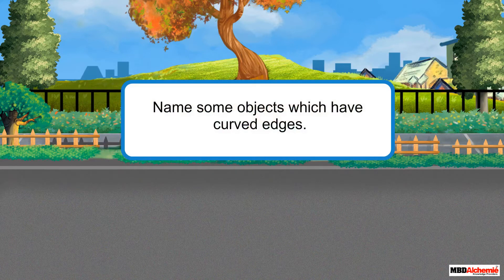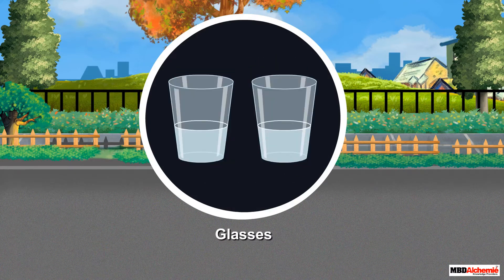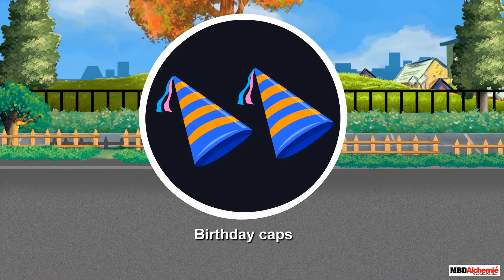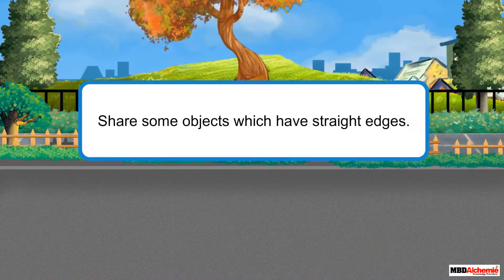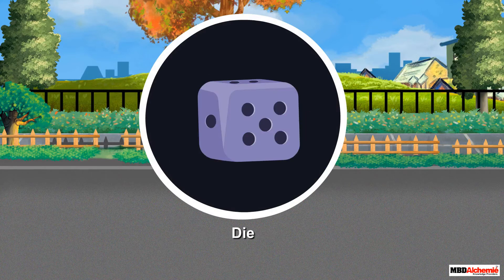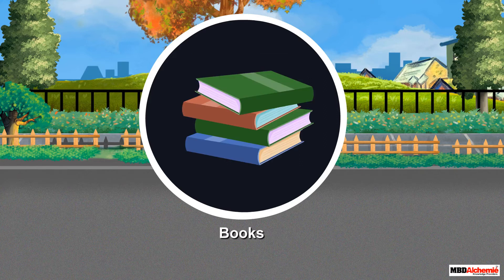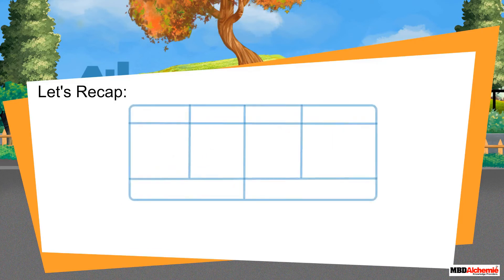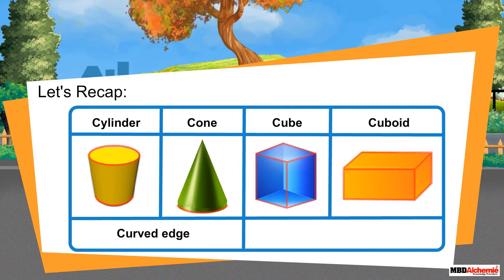Math | Class 3 | Shapes and Designs | Curved and Straight Edges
This module helps in identifying edges of objects around us. Also, differentiate curved edges and straight edges of objects.